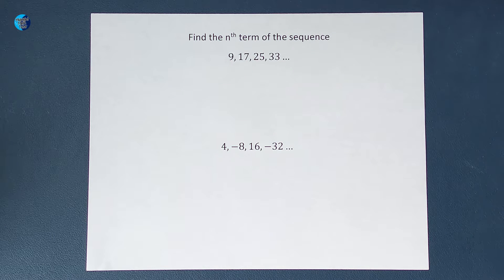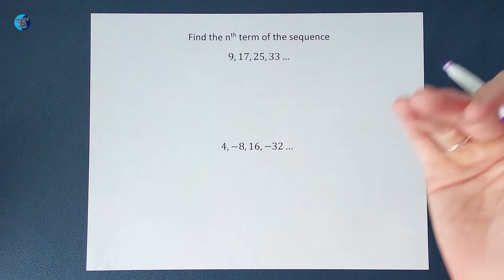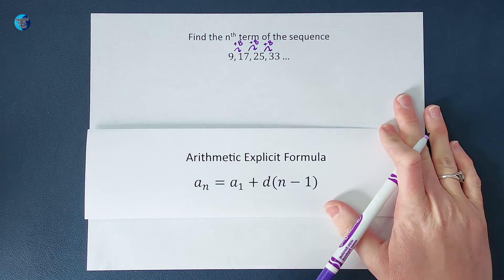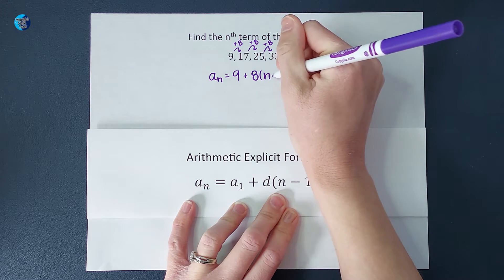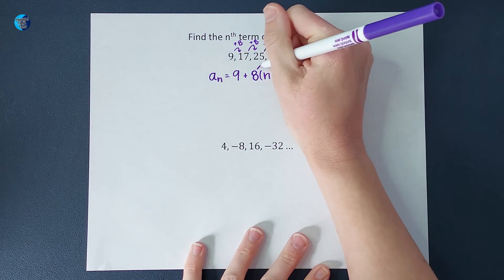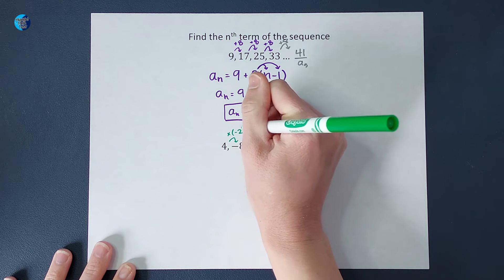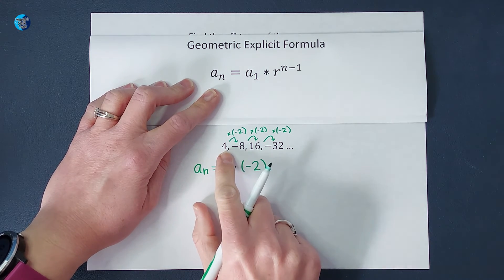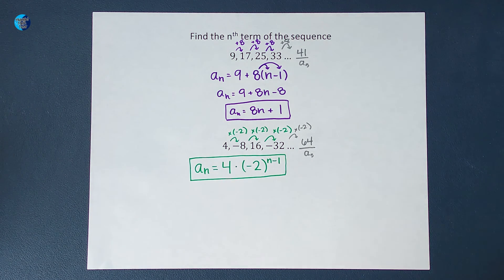How to Find Any Number in a Sequence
If you are being asked to find the "nth" number in a sequence, this is just a fancy way of saying to find the explicit formula for the sequence. When you find the explicit formula, you can plug in whatever number you want for "n" and find it. This is why it's called the "nth" term.